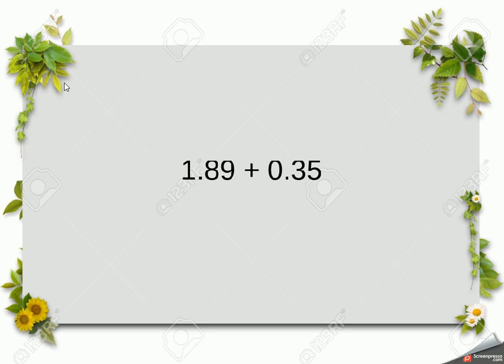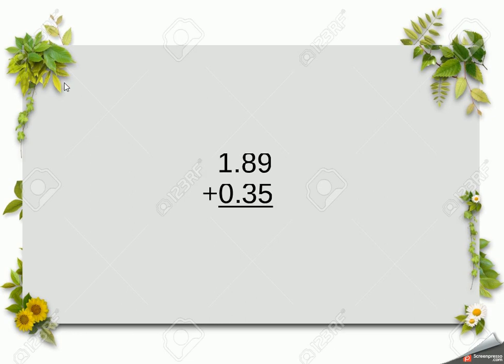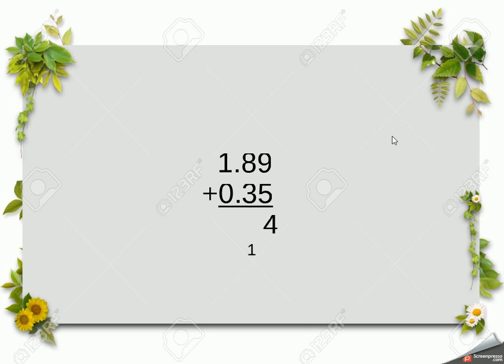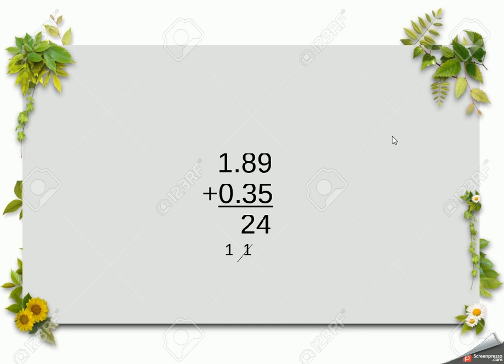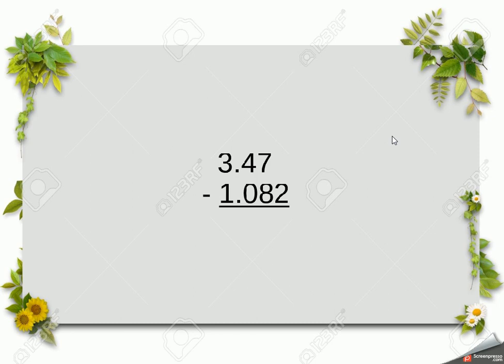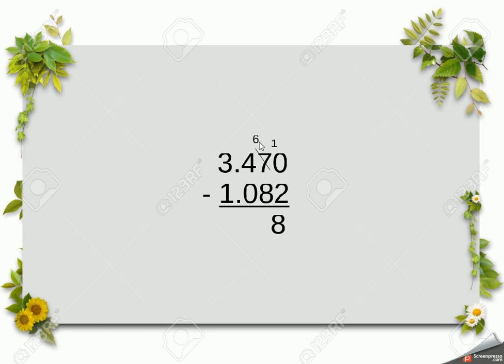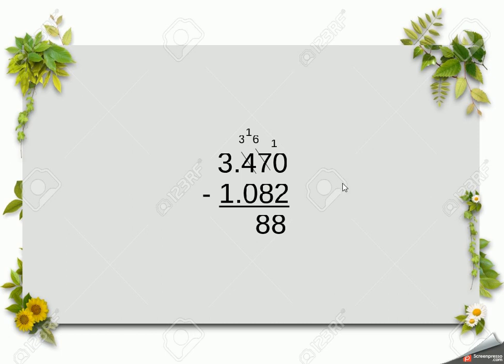Maths preGCSE video 17 adding and subtracting decimals